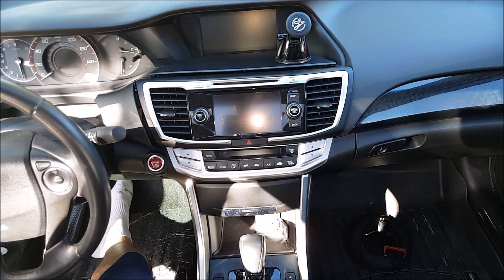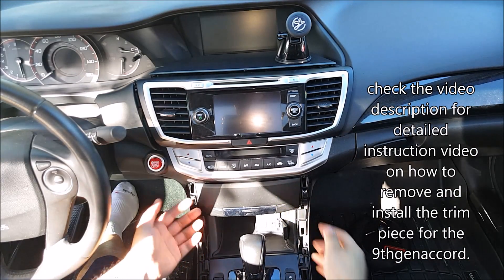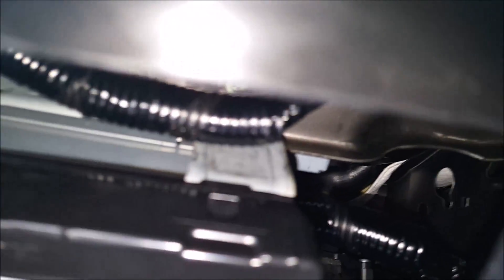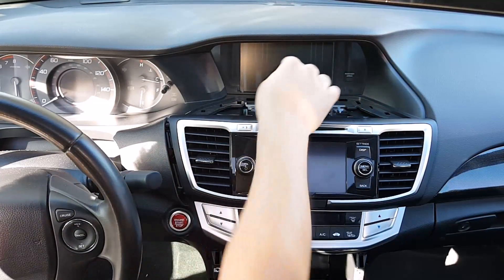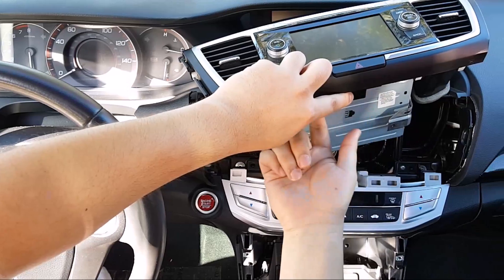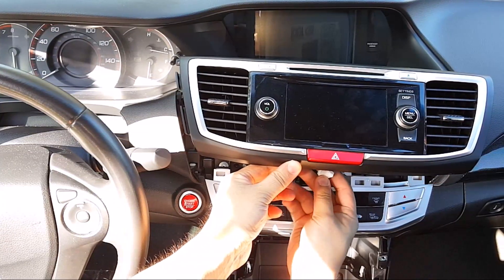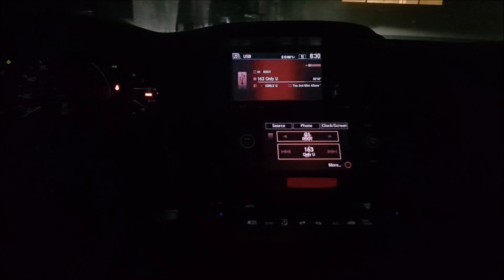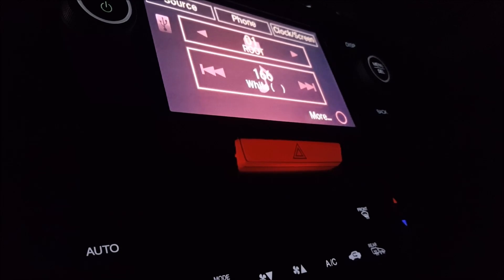[DIY] 2013 - 2017 Honda Accord JDM Red Hazard Button Installation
Trim Removal Tool

Welcome to another episode of DiyCarModz.   I’m Jeff and in this
video I'm going to show you how to remove the stock hazard button and replace it the a red illuminated JDM hazard button.  This procedure will cover all 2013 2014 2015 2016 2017 Honda Accord both coupe and sedan.

The hazard button lights up with the parking / headlights

Mailing Address:
DIYCarModz
9051 Mira Mesa Blvd